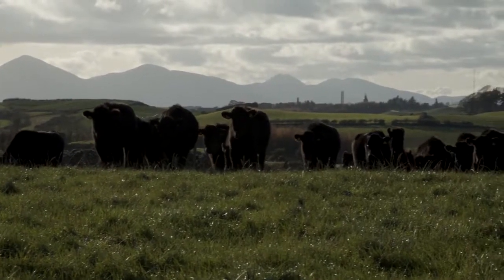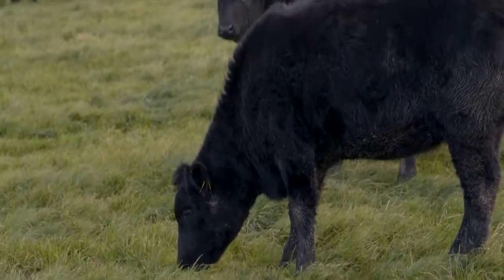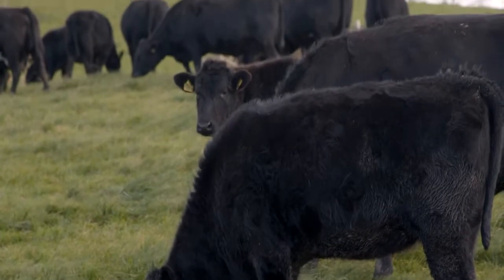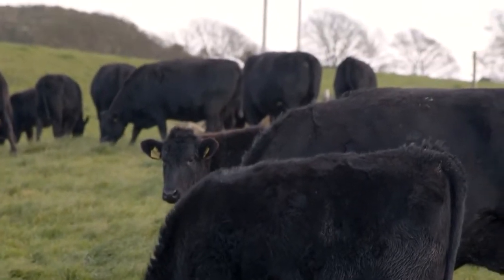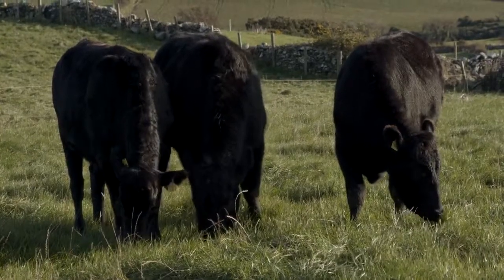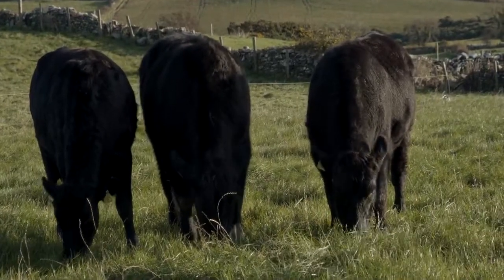John Stone Japanese Black Episode 2